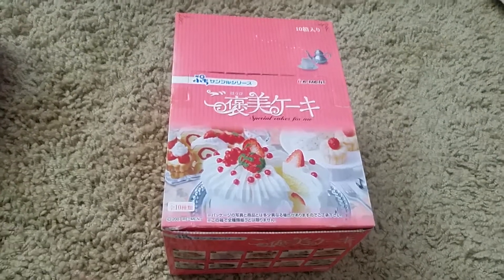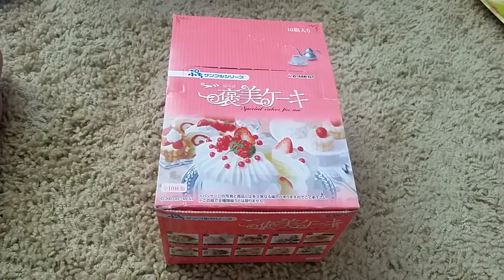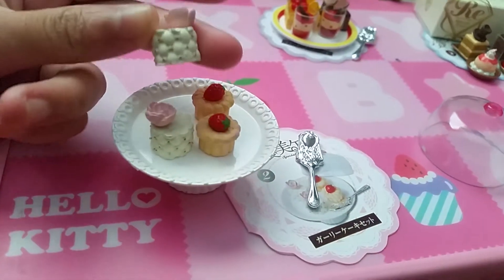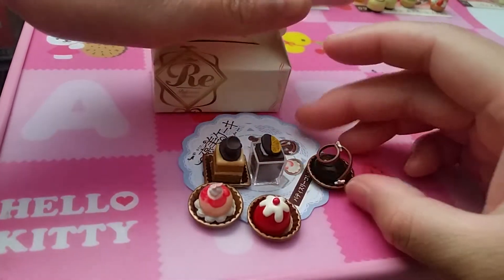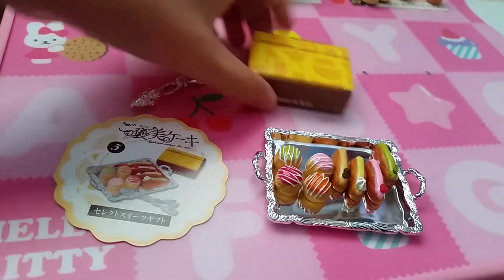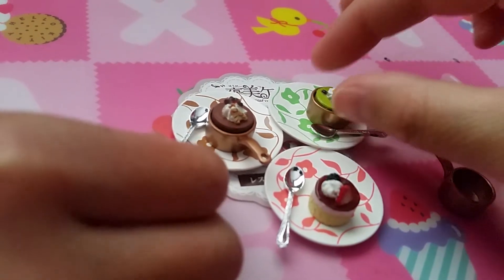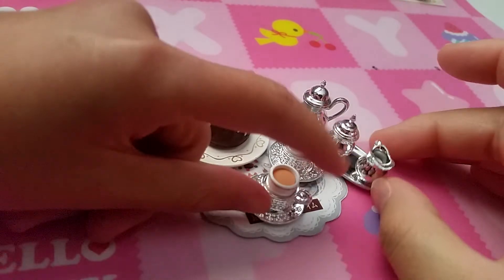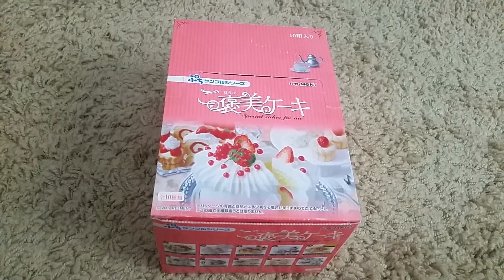Re-Ment Special Cakes for Me